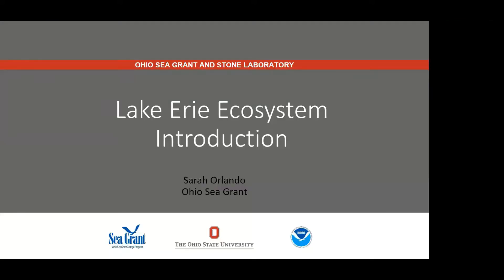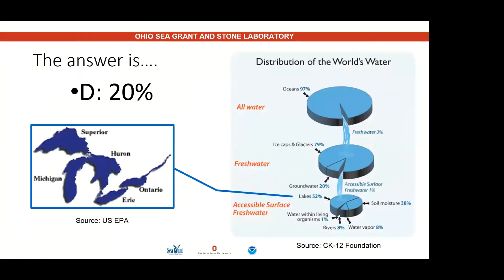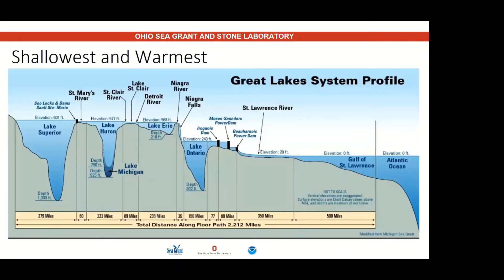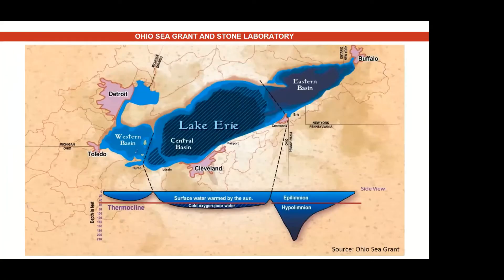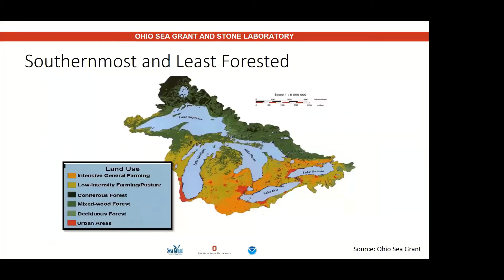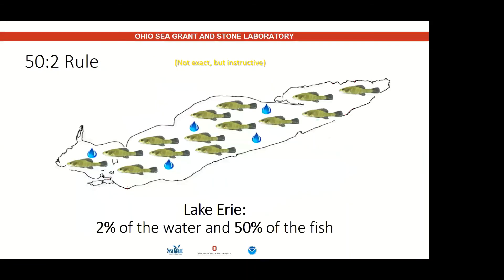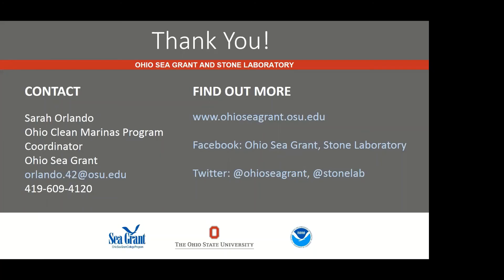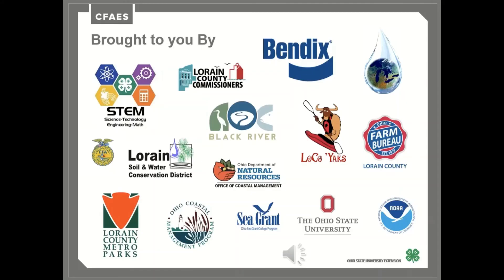All About Water: Episode #2, Great Lakes and Lake Erie Introduction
Environmental Education Series video #4.